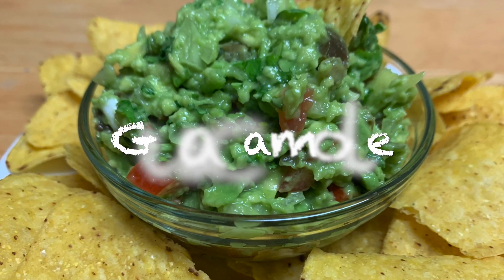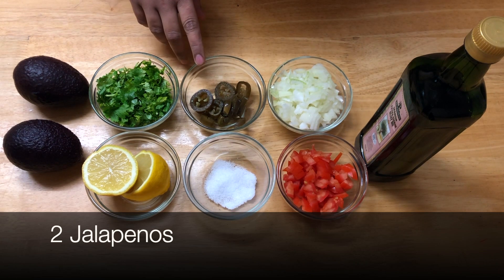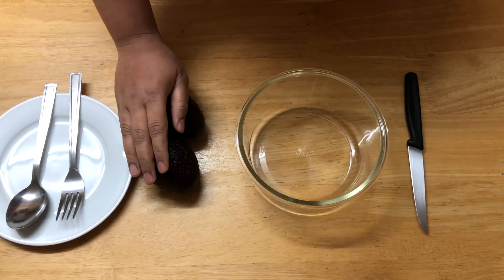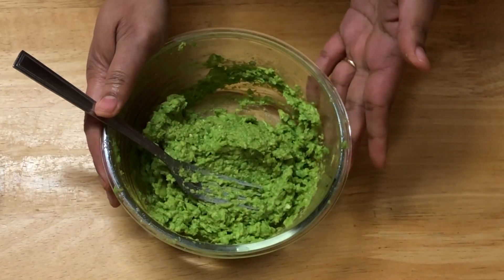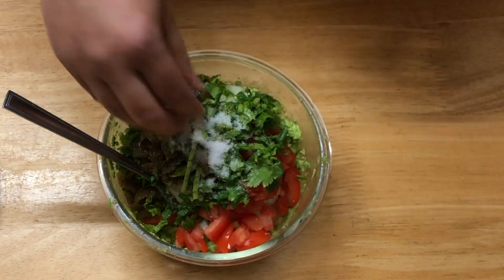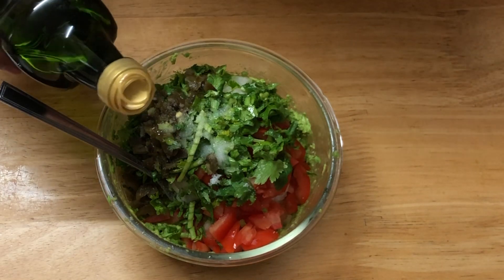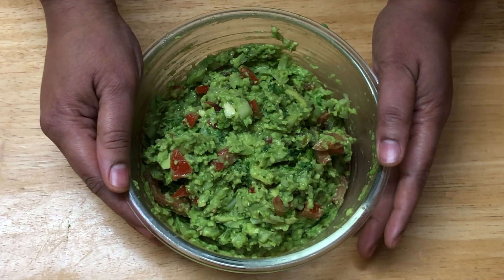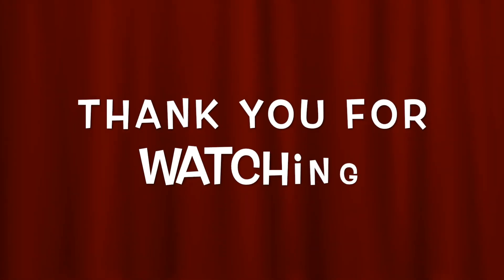Guacamole | Mexican Guacamole Recipe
Guacamole is Quick, Simple, Tasty Mexican dips or Avocado dips.
It is made of mashed avocado mixed with chopped onion, tomatoes, Coriander, Jalapeno, lime juice, and salt.